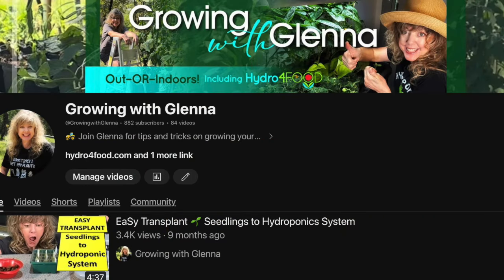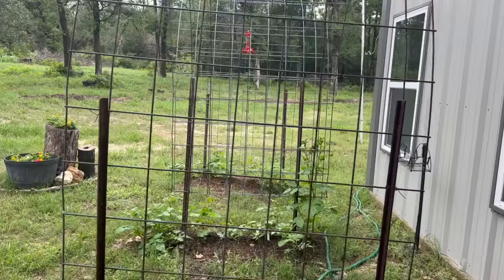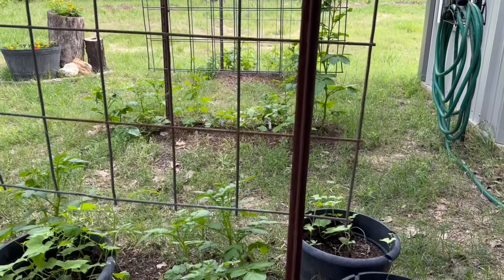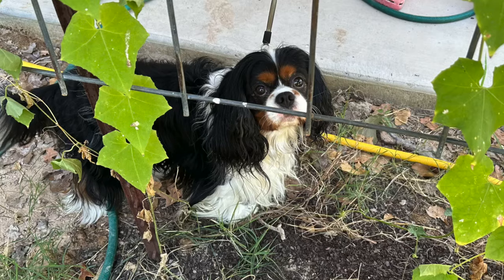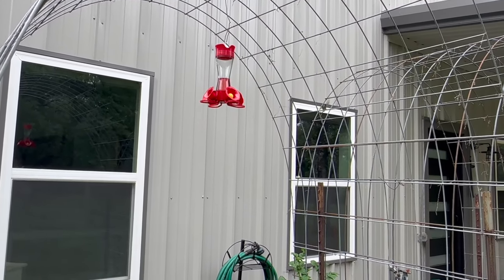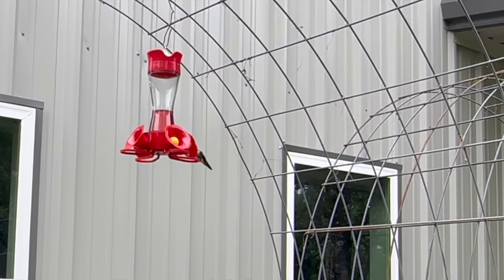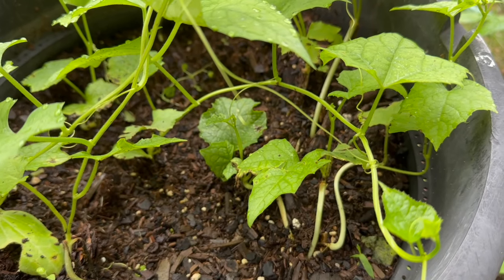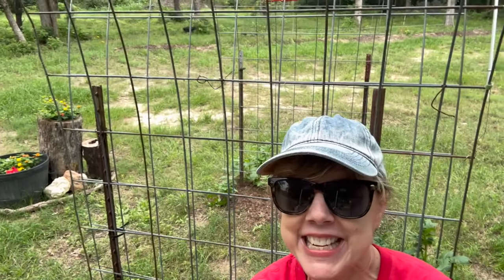CHEAP Garden Trellis & Arbors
Join Glenna as she shares a fantastic DIY project for garden lovers: repurposing old cattle panels and T-posts into stunning garden trellises and arbors. Follow along as Glenna transforms these materials into functional and beautiful structures perfect for supporting climbing plants like indeterminate tomatoes and Indian python snake beans. Learn how to create your own trellis arbor walkway and discover the benefits of growing vertically in your garden. This sustainable gardening project not only helps green our planet but also provides fresh, homegrown food for your table. 🌱🌿🍅

Thanks, Pixabay, for the awesome music!